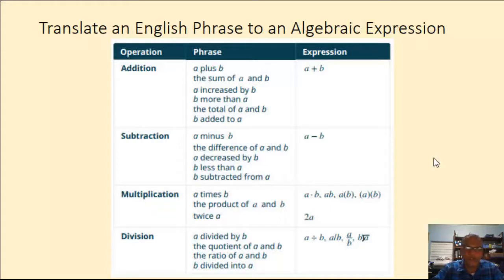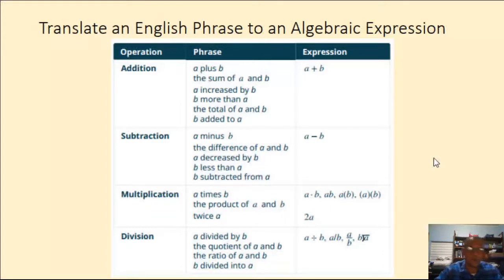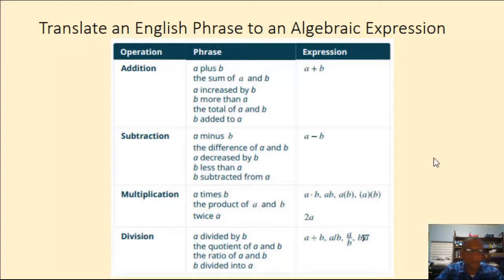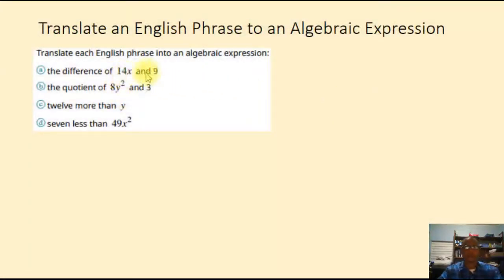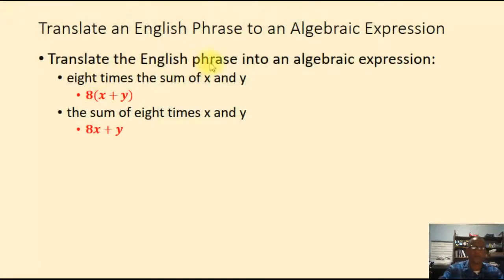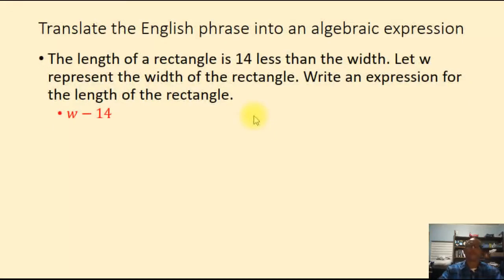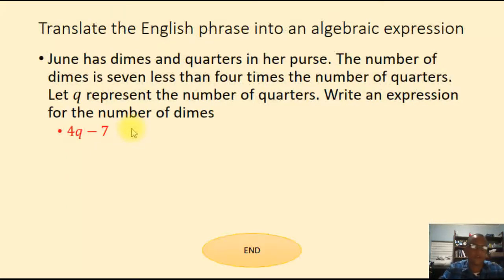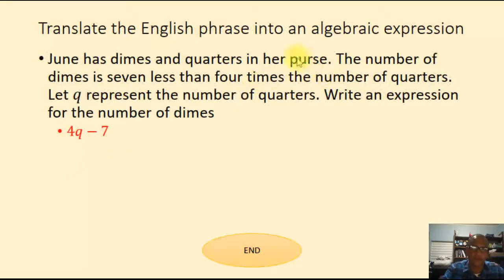MATH105 Intermediate Algebra 00 Foundations 00 The Language of Algebra 4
Translate English phrases to Algebraic expressions